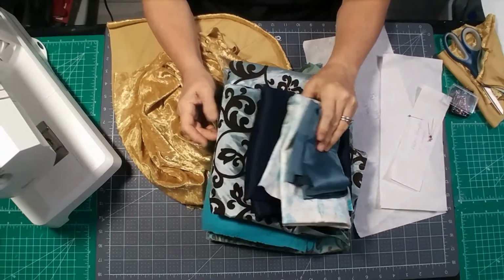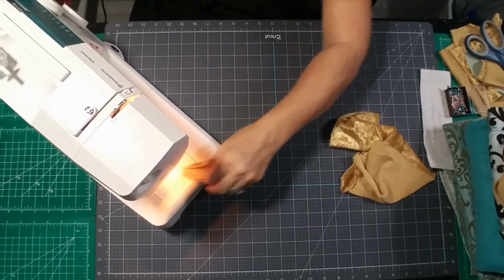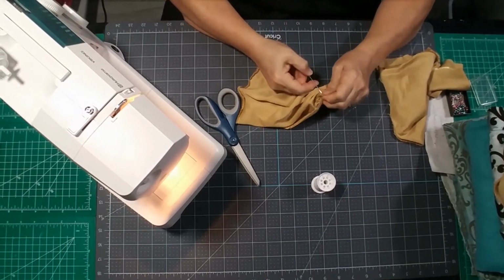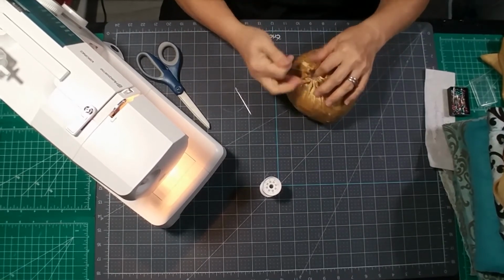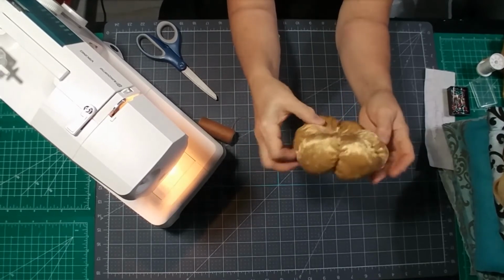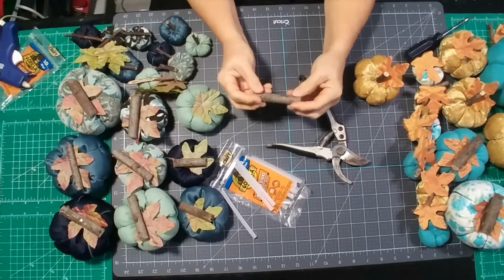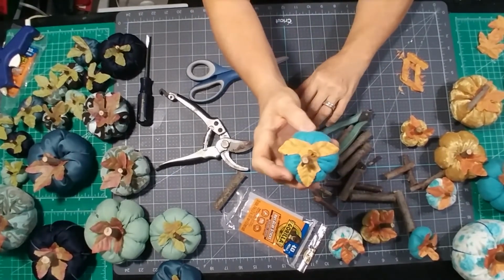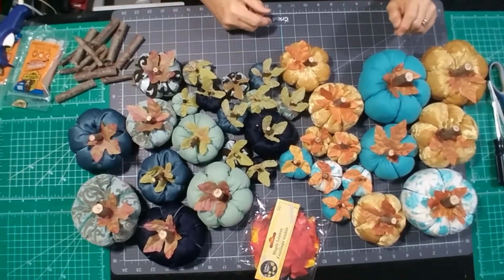Pretty Little Fabric Pumpkins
I have been wanting to learn how to make fabric pumpkins and today was the day that I was going to figure it out!
Boy, did they ended up turning out soooo cute!

Items needed for the project:
• Sewing machine and pattern
• Fabric, scissors, and straight pins
• Floral leaves
• Twigs for the stems
• Paint (silver & gold) and a paint brush
• Hot glue gun and hot glue
Directions:
• Gather all materials
• Paint leaves
• Gather sticks/twigs
• Pin pattern to material and cut out
• Fold right sides together and sew the short side
• Gather one long side to create the bottom of the pumpkin
• Stuff with fiber fill and gather second long side to create the top of the pumpkin
• Add coordinating cord to create definition on pumpkin
• Glue leaf and stem into place